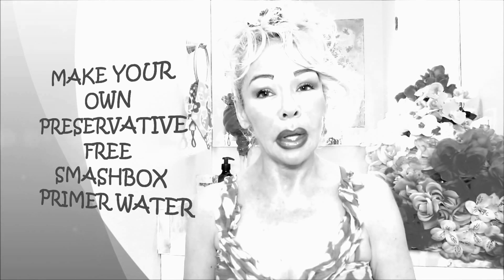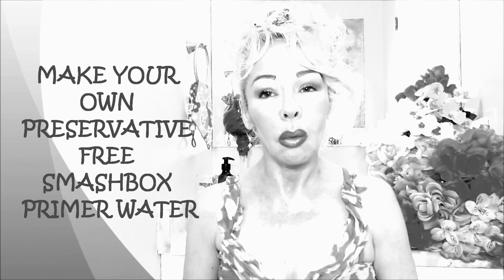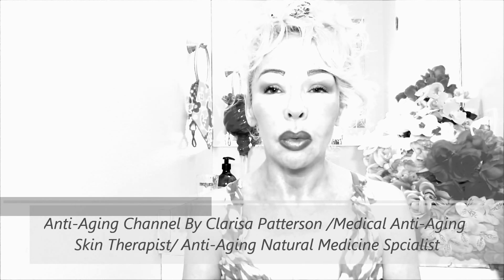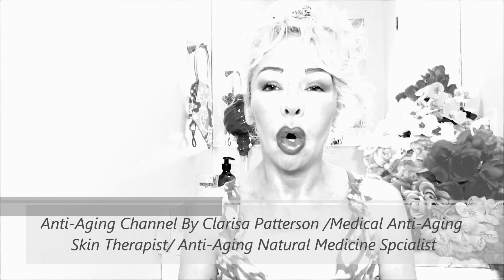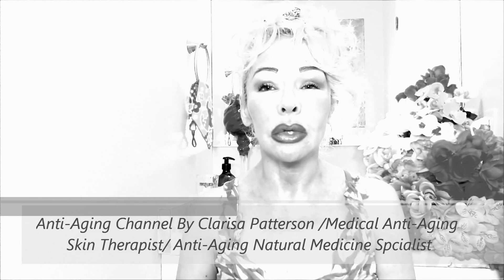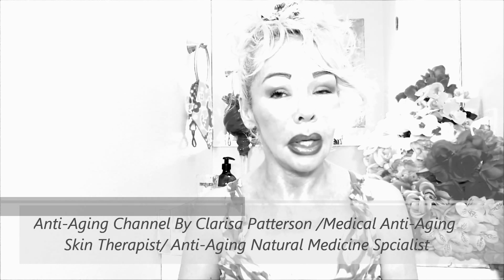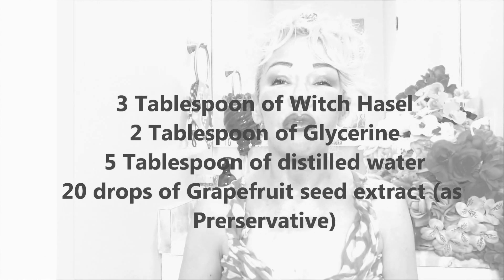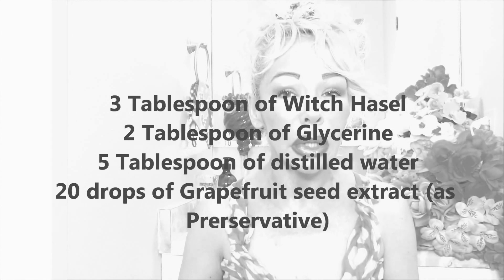Make your own SMASHBOX PHOTO FINISH PRIMER WATER - No Preservatives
Description: Do it yourself PHOTO FINISH PRIMER WATER, perfect for mature skin. This enriched water instantly absorbs into skin for lasting hydration, leaving skin looking refreshed and ultra soft while it locks in makeup. Get the benefits of priming, hydration, and sheer radiance with this all-in-one Photo Finish Primer Water. Free of silicone, alcohol. Girls enjoy  enjoyed this DIY HYDRATING Primer Water just like the photo finish one from Smashbox

Recipe:
3 tablespoons witch hazel
2 tablespoons of Glycerine
5 tablespoons distilled water (or more)
20 drops of Grapefruit seed extract

This hydrating primer water will help your face products like foundation, contour, bronzer and blush smooth on flawlessly and it will help keep your skin well hydrated.
If you have dry skin, try adding 3 tablespoons of glycerin and 7 drops of Cacay oil or Rose hip seed oil, it will help with cell regeneration.